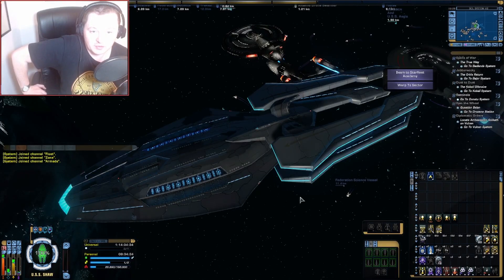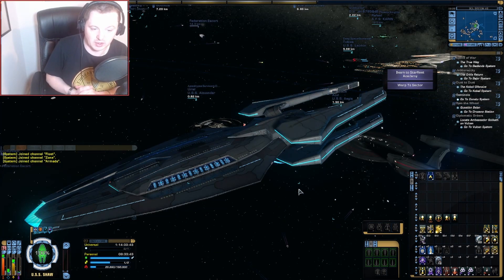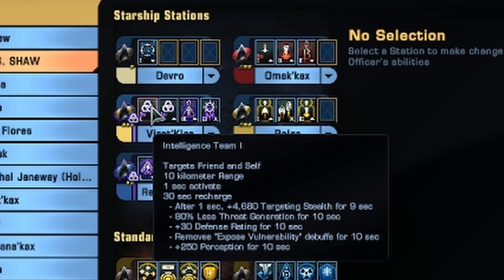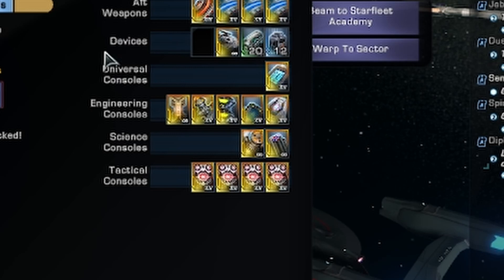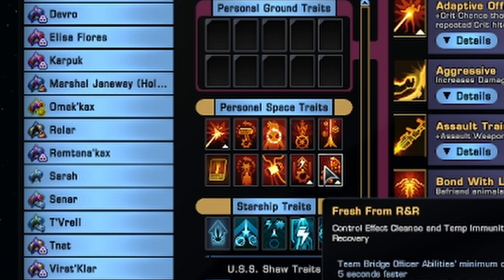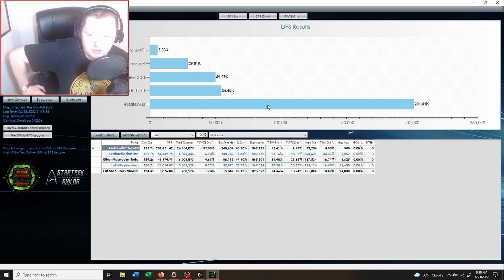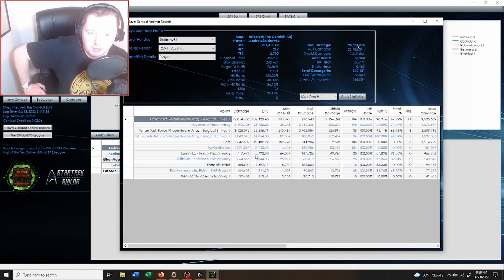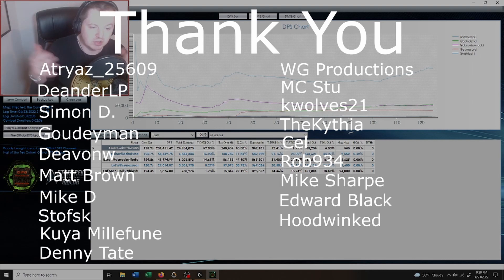Old But Gold! Eclipse Intel Cruiser | Star Trek Online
This old ship might just be a new favorite!